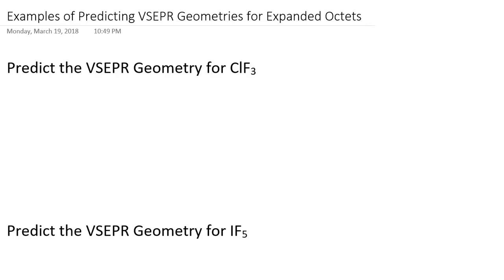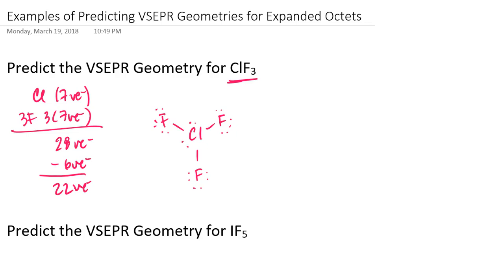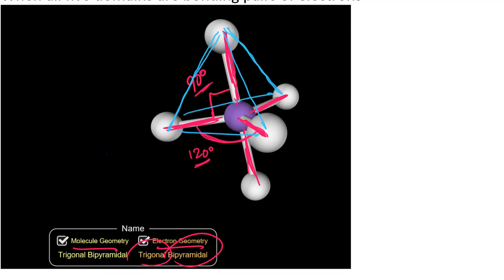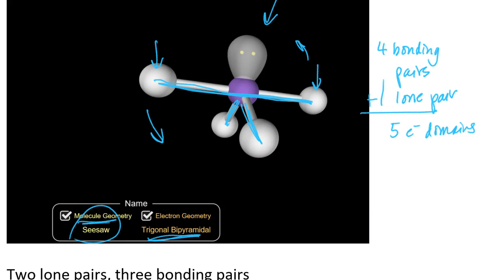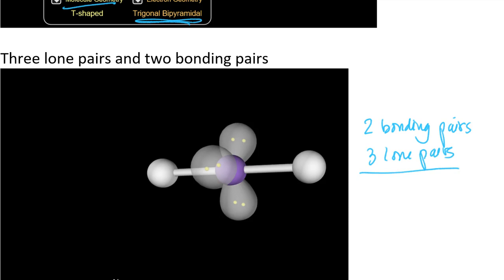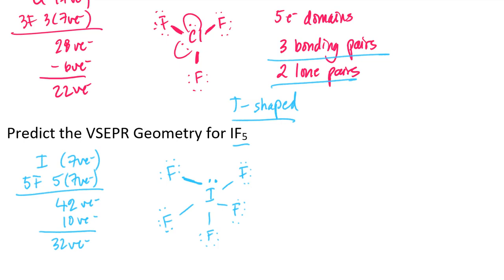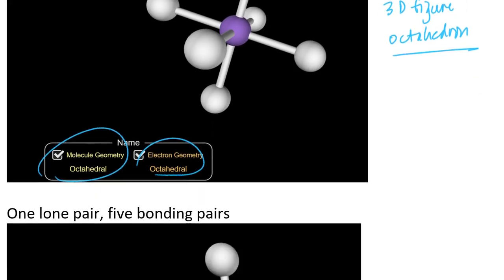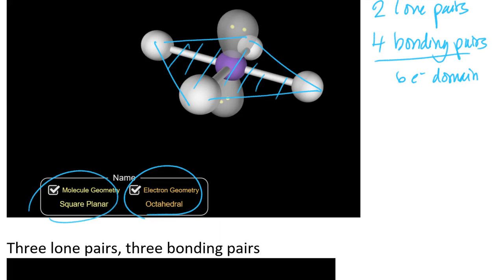VSEPR Geometry Expanded Octets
Regular Chemistry, Pre-Lecture Tutorial: VSEPR Geometry (Expanded Octets)